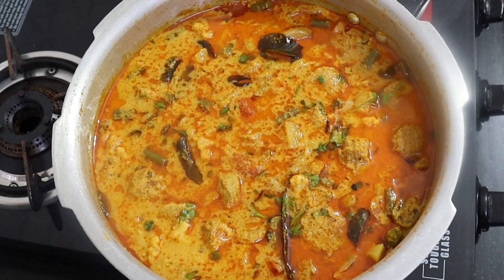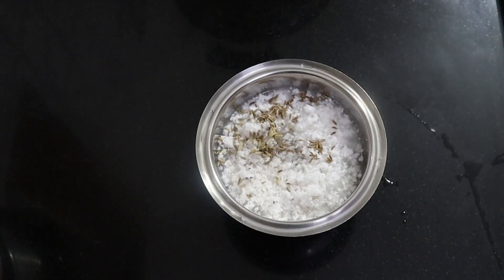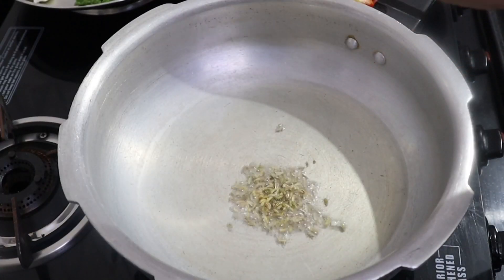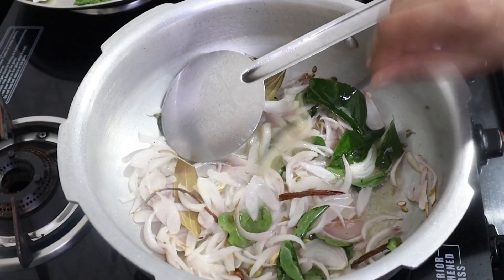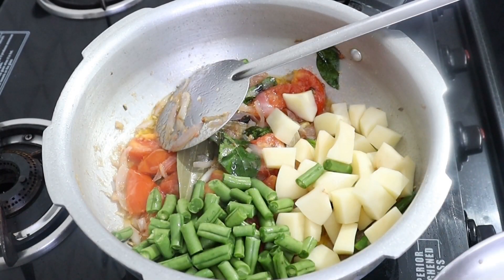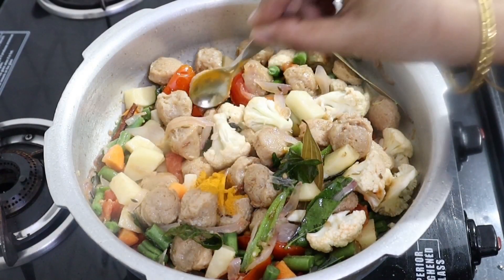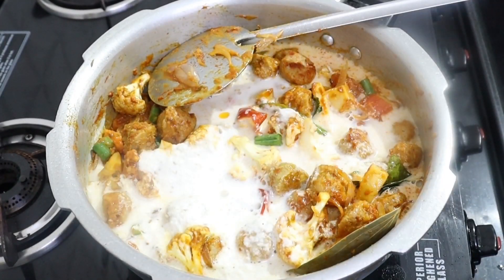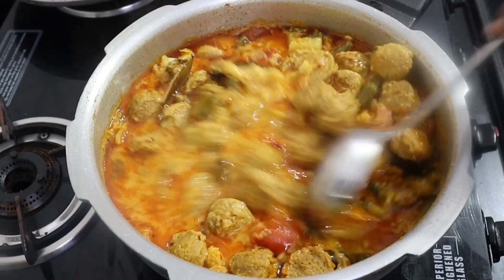மட்டனை மிஞ்சு சுவையில் வெஜிடபிள் குருமா 😋😋/ ‍ Kurma seivathu eppadi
vegetable kurma seivathu eppadi#mutton Kurma seivathu eppadi#chicken Kurma seivathu eppadi